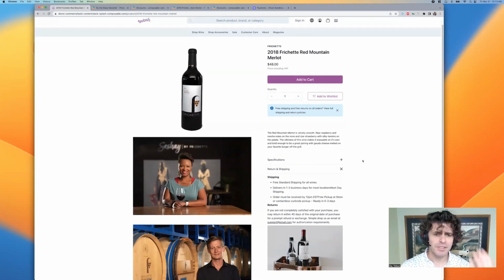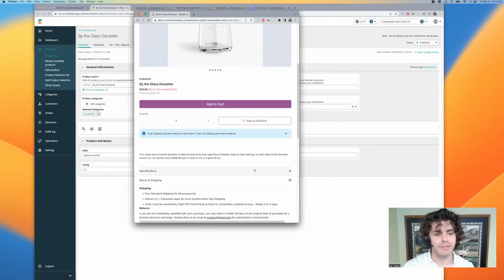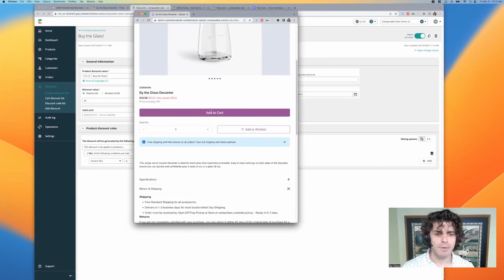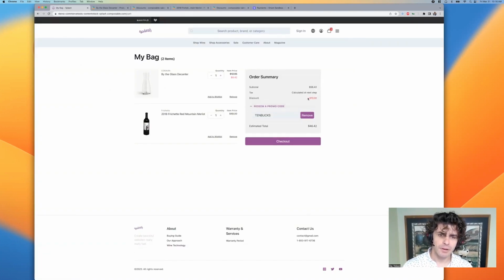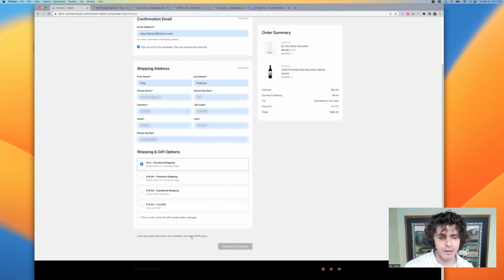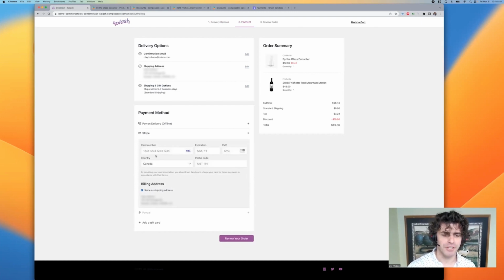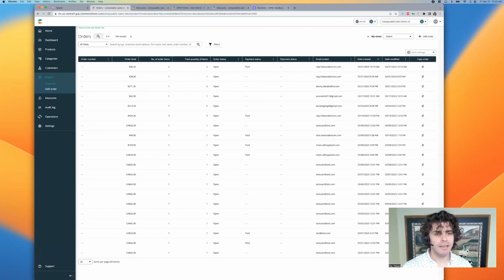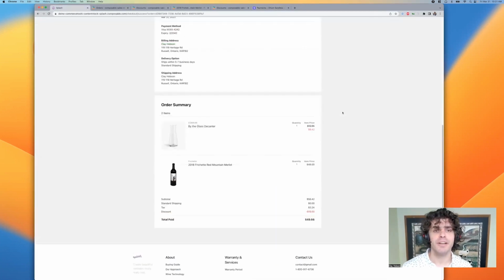Product Display, Cart, and Check-out with Orium’s commercetools Accelerator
Explore the robust product features that come out of the box with our accelerator to give your customers the experiences and options they want.